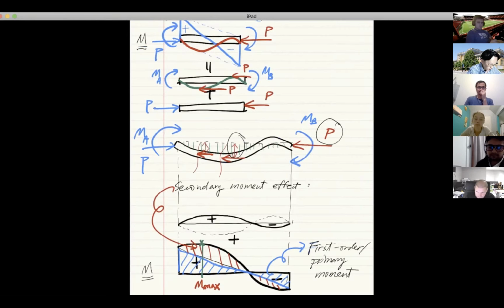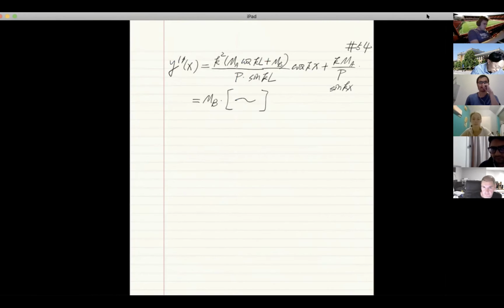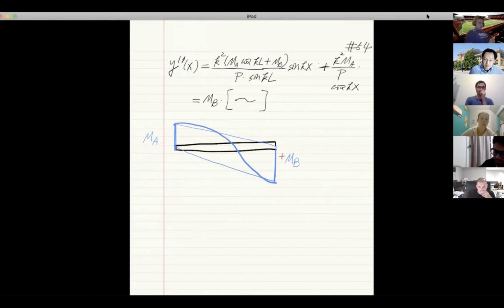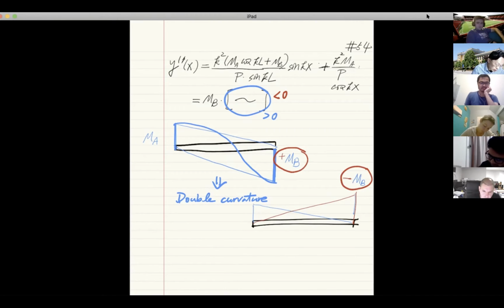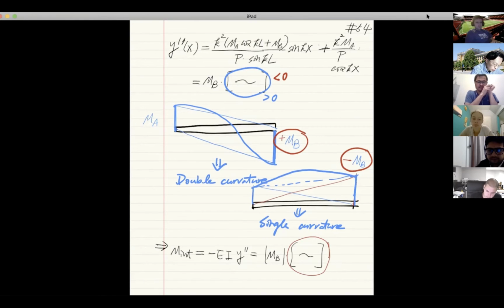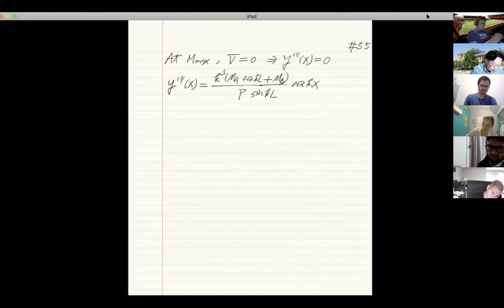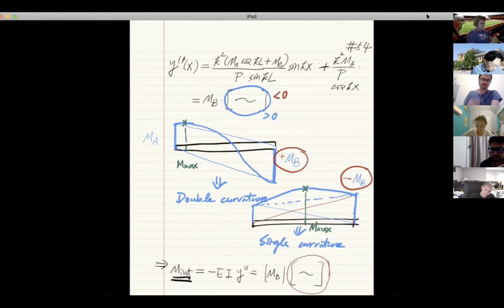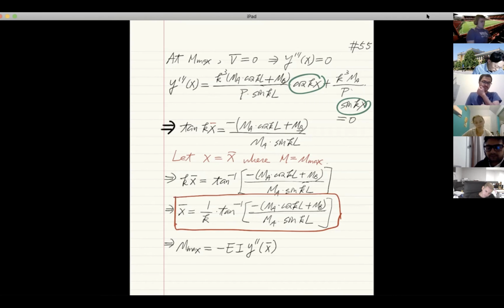CIVE5120__1007__LN06__Part 3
-- Example 11